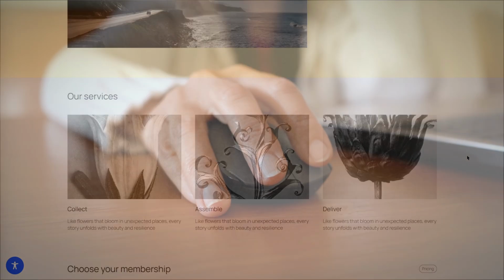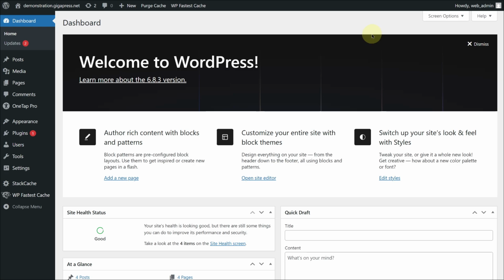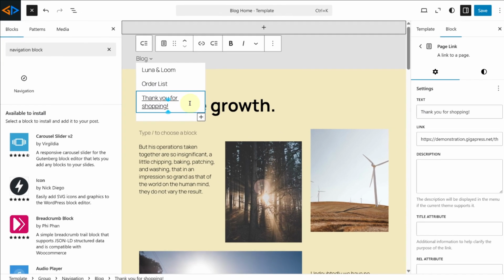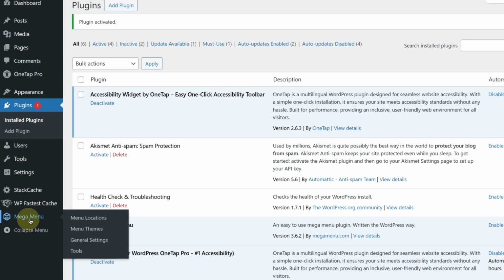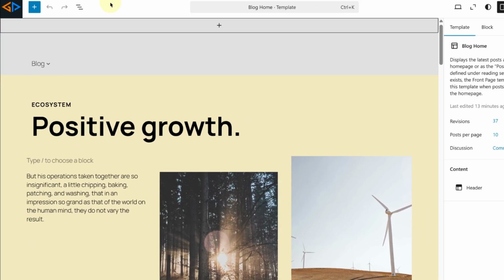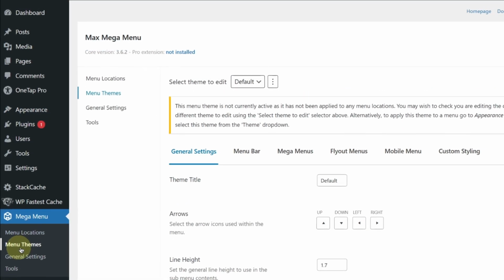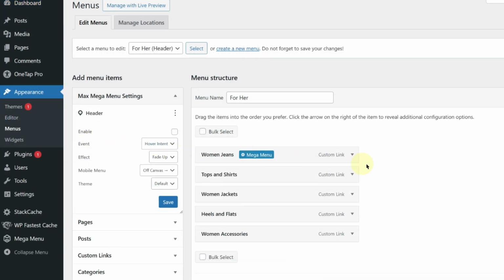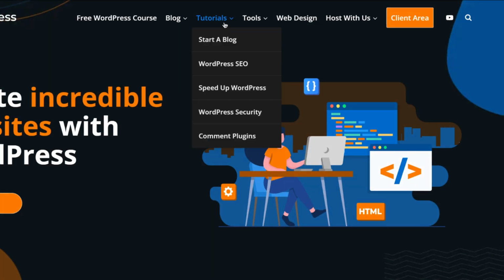How to Create a WordPress Dropdown Menu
In this video, you’ll learn how to create a dropdown menu in WordPress using three methods:
➡️Using the WordPress Site Editor
➡️Using a free plugin (Max Mega Menu)
➡️Creating dropdown menus manually with CSS

A well-structured dropdown menu makes your website easier to navigate, improves user experience, and can even help with SEO.

Time Stamps 👇
00:00:00 — Intro
00:00:44 — Using Site Editor
00:01:31 — Using a Max Mega Menu Plugin
00:03:42 — Using Manual CSS
00:04:08 — Outro